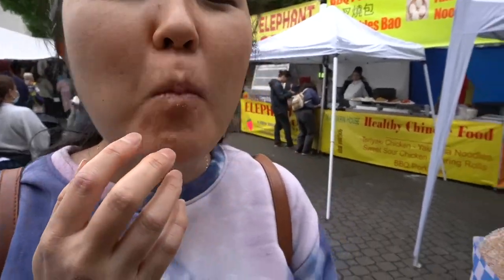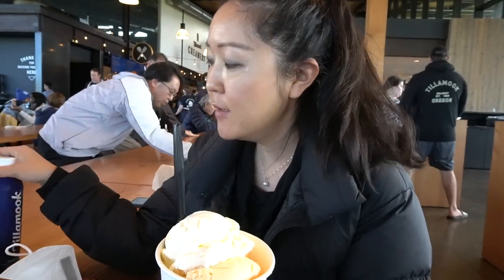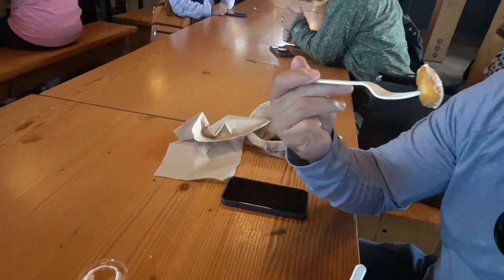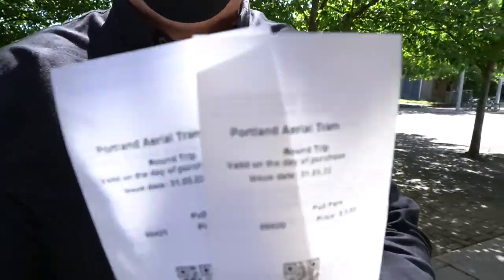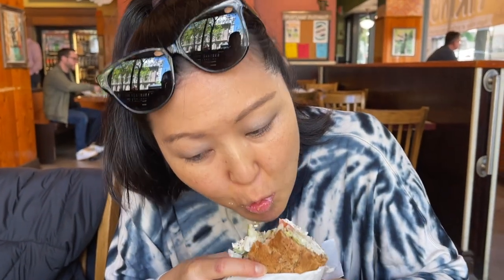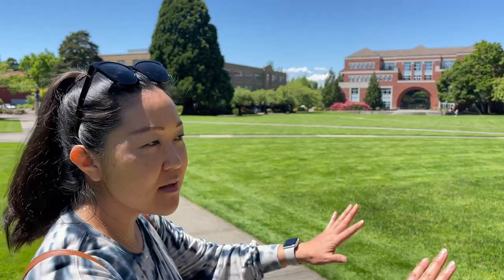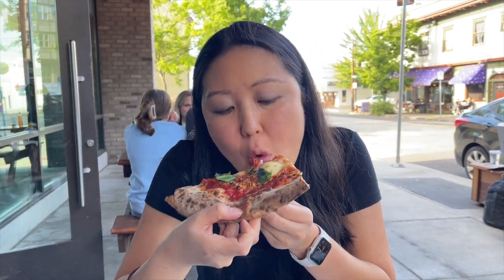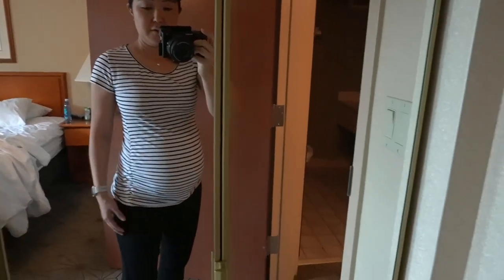BABYMOON VACATION, Oregon//33 Weeks Pregnant//Summer Travel//Oregon Coast, Downtown Portland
Hello everyone!
Come along on our baby moon adventures to Portland, Oregon!

Here are the places that we visit!

What I wore on my trip:
Liu and Qu Womens Maternity Tops
Signature by Love Strauss and Co Jeans
Physix Gear Compression Socks
High-rise crossover panel skinny maternity jeans
Black Maternity Sweatshirt